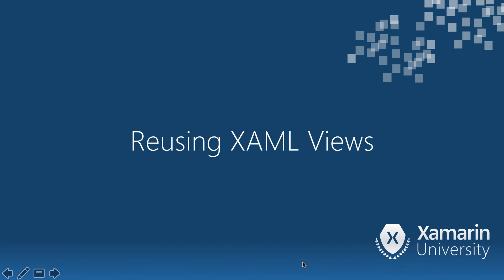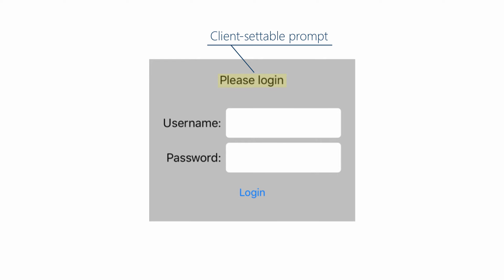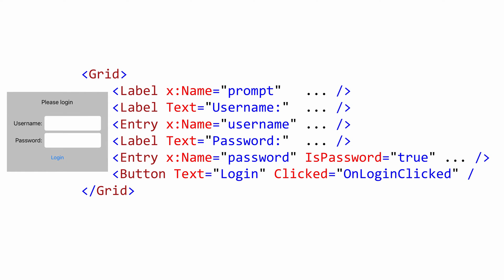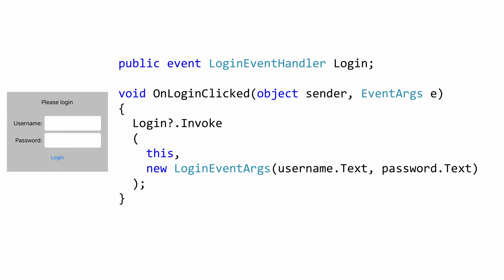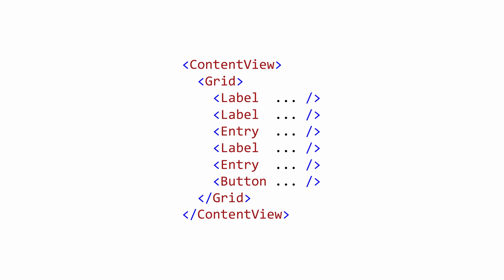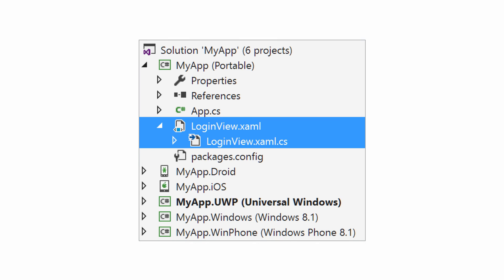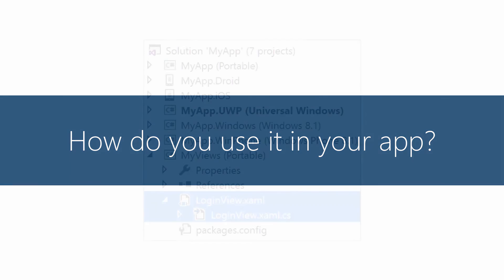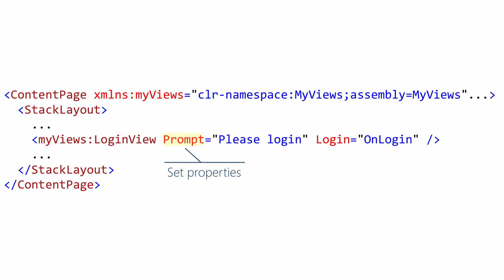[XAM130] Reusing XAML Views in Xamarin.Forms